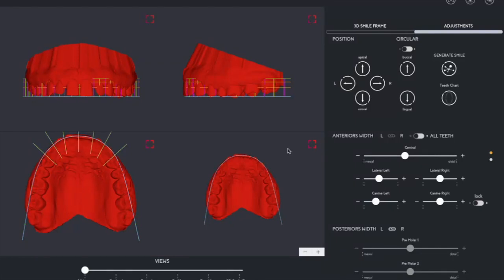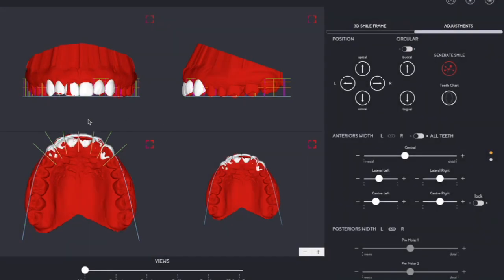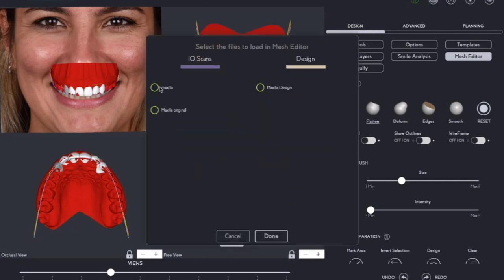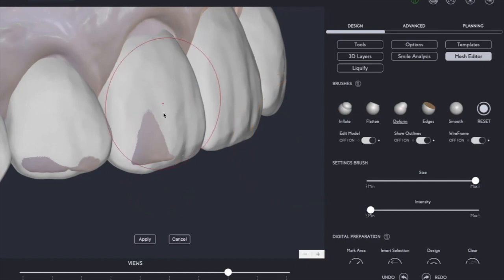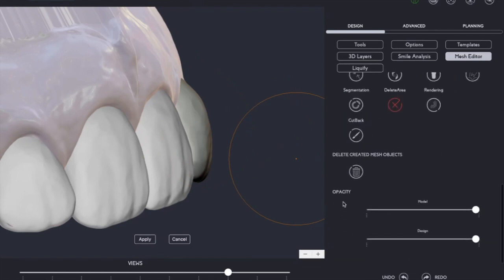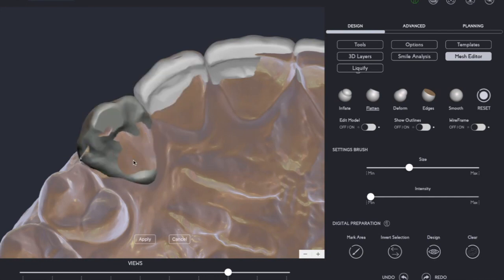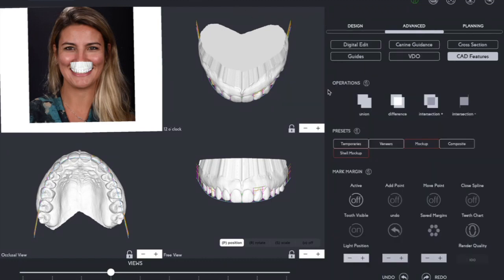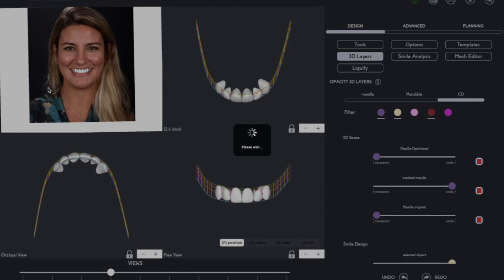How to 3D Smile Design Model for Bisacryl Temporaries Veneers - Tutorial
Files needed: Facial Smiling Pictures + Upper / lower Intraoral Scan